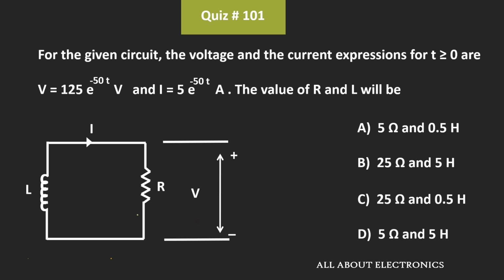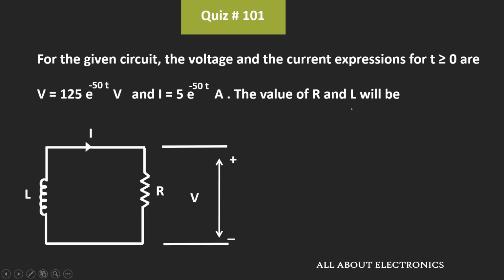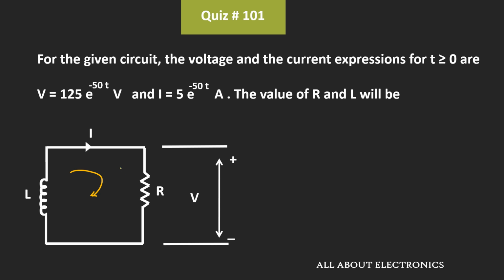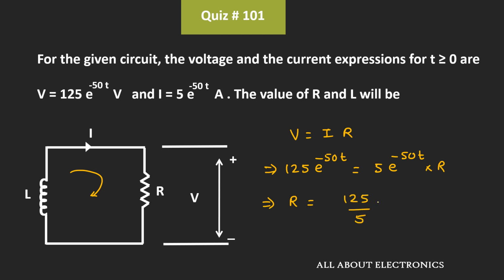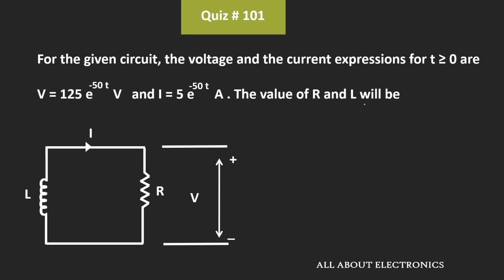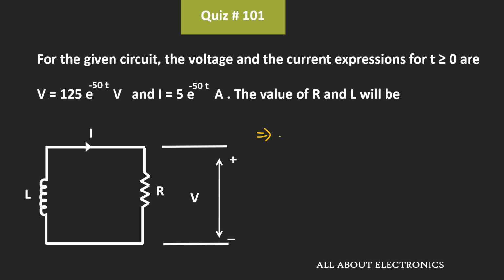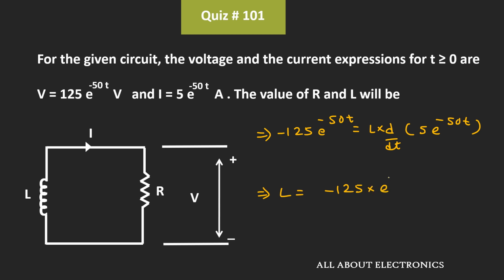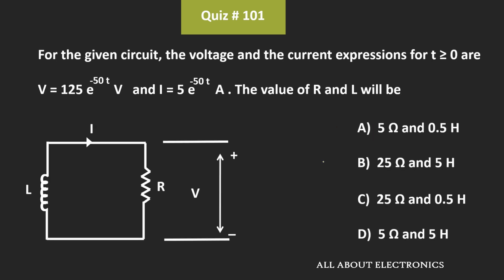Basic Electronics (Circuit Analysis) | Quiz # 101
Subject: Basic Electronics / Circuit Analysis
Topic: Circuit Analysis